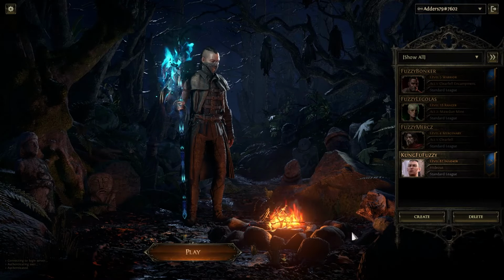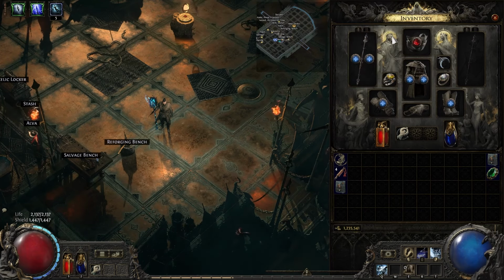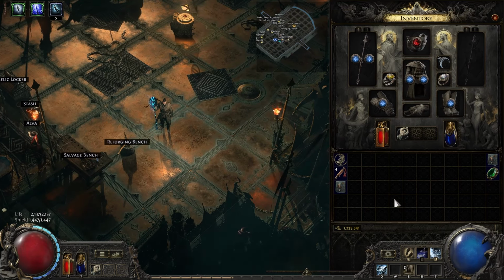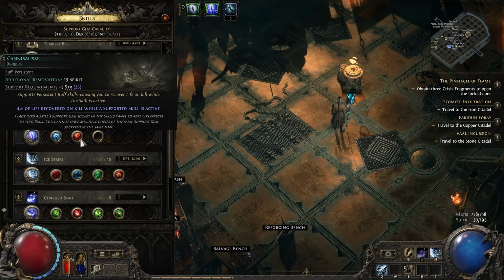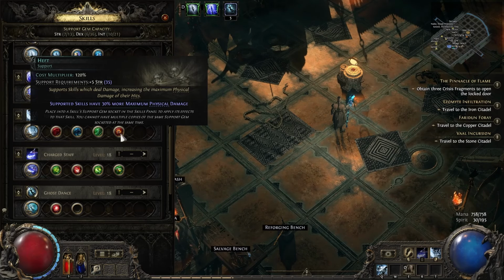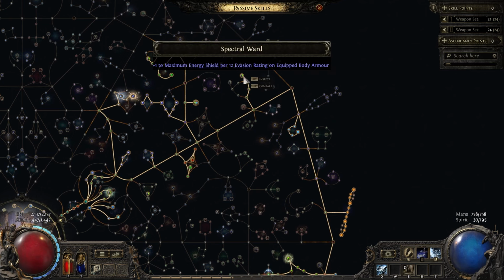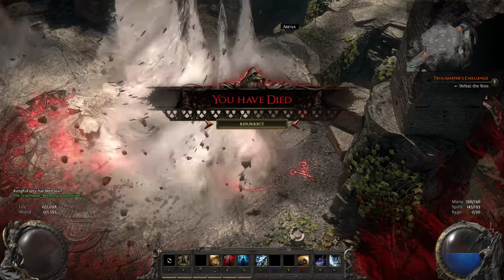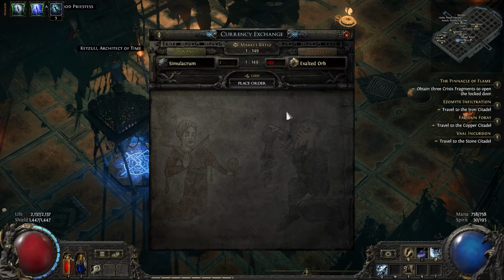Clear your Atlas with Ease - Ice Strike Invoker Monk Build Guide - POE 2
Updates: Just realised after reading through the comments that I have enough Spirit to also run Wind Dancer so I would 100% recommend adding this aura in or dropping Herald of Thunder for Wind Dancer.

This is my final update and build guide for my Ice Strike Invoker Monk in Path of Exile 2 Early Access. This has been a ton of play and on a pretty cheap budget and moderate gear I was able to clear all of my Atlas missions.

(Changed some links in shattering palm as advised and added wind dancer buff which is very strong. I have changed the tree to go more into crit, but only go full in on crit if you have around 13-14% base crit on your staff)

I need to do some work on DPS to tackle pinnacle bosses (Better Staff), but would rather move on to play another build. Overall it was an absolute blast to play and would recommend to anyone who just wants a fun simple build without needing to spend 100's of exalts on gear

00:00 Build Intro & Gameplay Highlights
02:45 Gear
08:39 Skills & Mechanics
16:34 Skill Tree
20:33 Jewels
21:19 Mapping & Levelling Tips